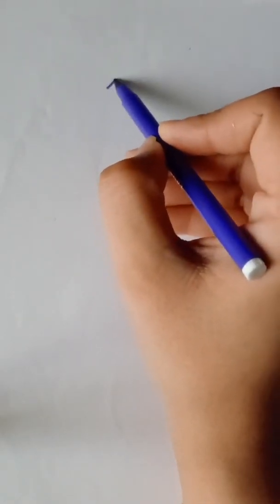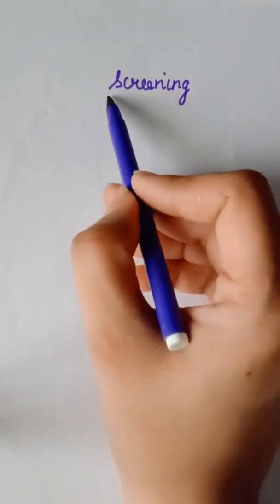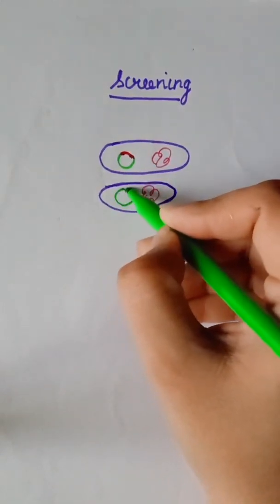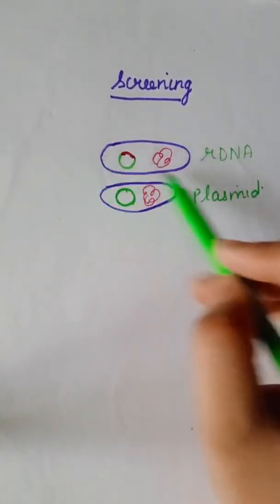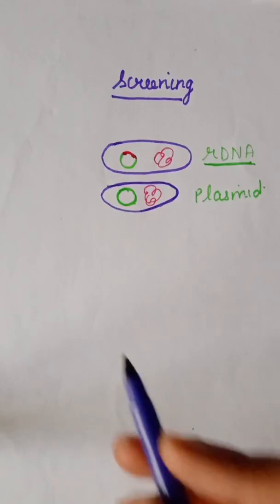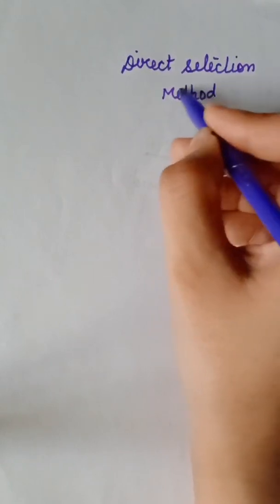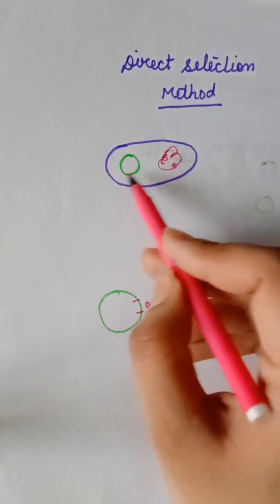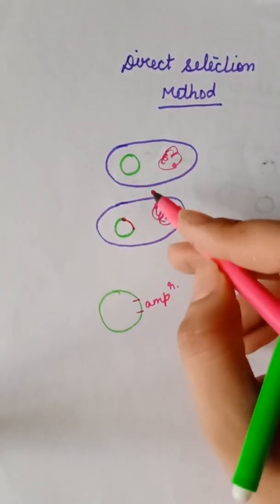Screening ( direct selection method)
RDT